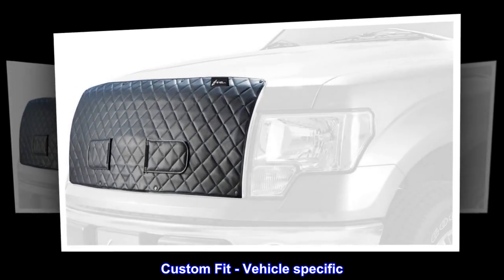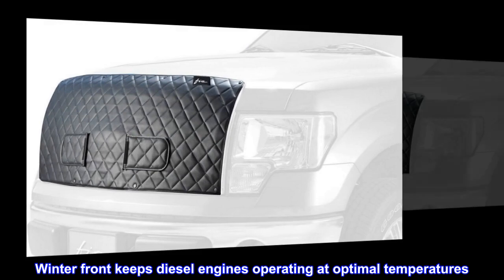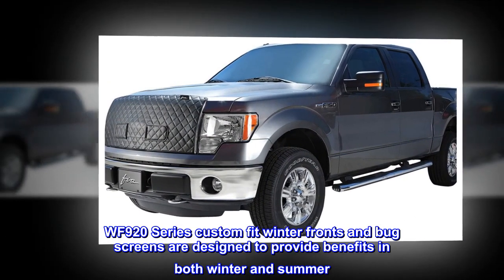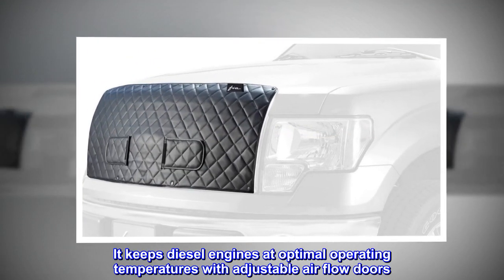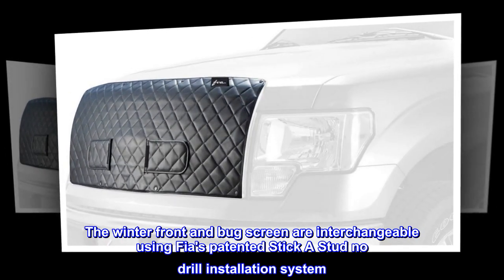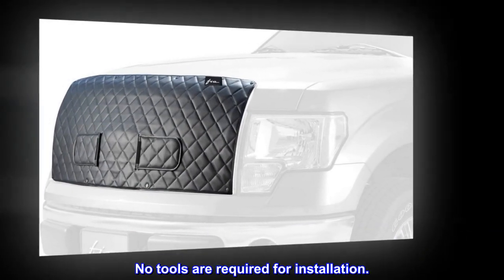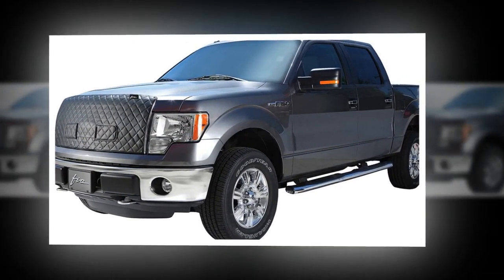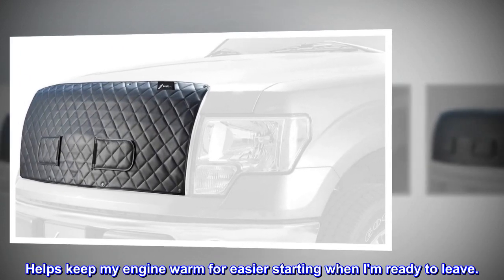Fia WF922-7 Custom Fit Winter Front/Bug Screen , Black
Custom Fit - Vehicle specific
Ease of installation with Stick-A-Stud 3M adhesive backed stud - no drilling required
Winter front promotes better fuel economy in cold climates
Winter front keeps diesel engines operating at optimal temperatures
Winter front provides faster engine warm-up and interior heat
WF920 Series custom fit winter fronts and bug screens are designed to provide benefits in both winter and summer. Made from all weather heavy duty quilted vinyl, the winter front promotes better fuel economy. It aids in providing faster engine warm up and interior heat. It keeps diesel engines at optimal operating temperatures with adjustable air flow doors. In the spring and summer, the bug screen, made from heavy duty tear resistant mesh, protects the rad and grille from bugs, stones and debris. The winter front and bug screen are interchangeable using Fia's patented Stick A Stud no drill installation system. Using a 3M adhesive backed stud fastener, just peel and stick to surface and snap on either the winter front or bug screen. No tools are required for installation.

Vast improvement in my truck's performance during the recent winter cold snap.
I used the screw in snaps. They went on easily and the winter grille cover fit perfectly. It allows my truck to warm up quicker and stay warm even when driving into a strong winter wind and frigid temperatures. Helps keep my engine warm for easier starting when I'm ready to leave.